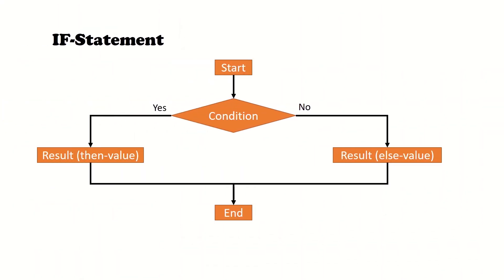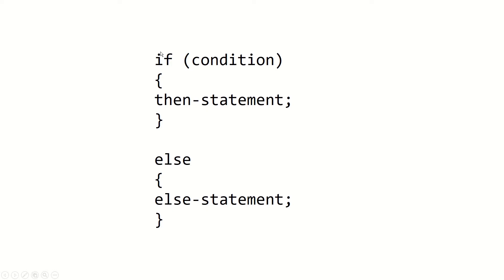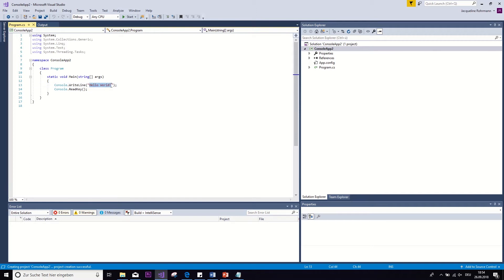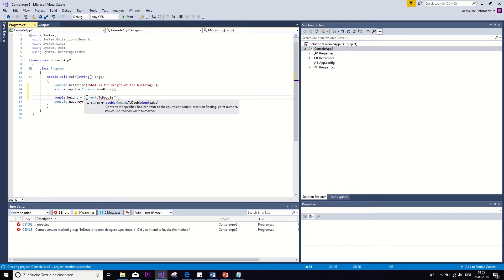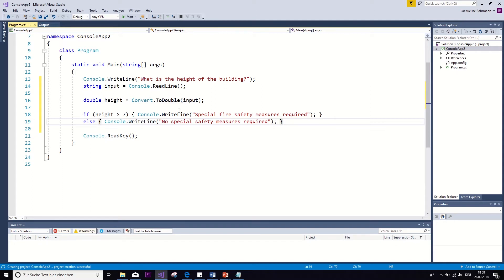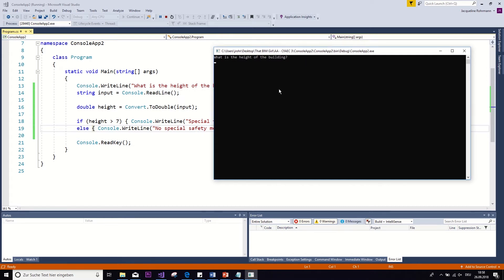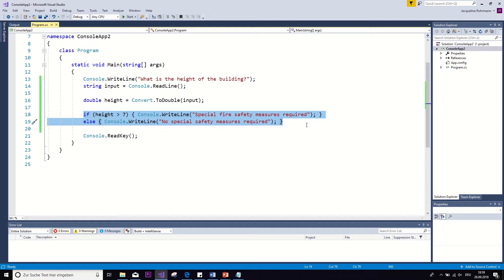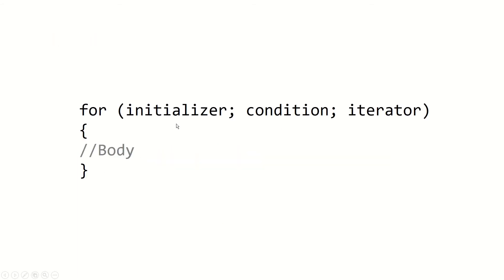ALGORITHMS - What, why and how? (For-Loop, If-Statement in C#) - Coding for AEC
In this episode of Coding for AEC I talk about algorithms and how to use them.
As two examples you will learn how to build and use the If-Statement and the For-Loop.